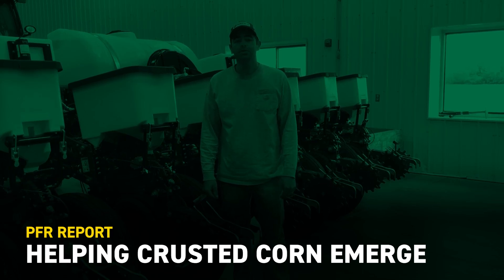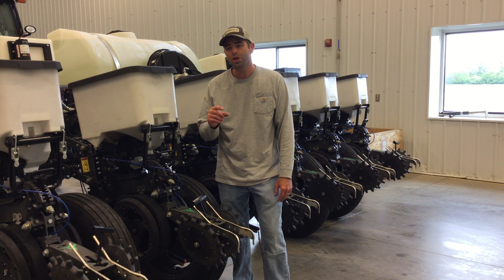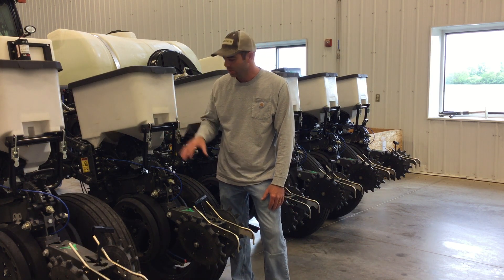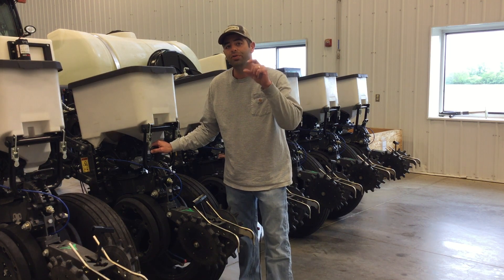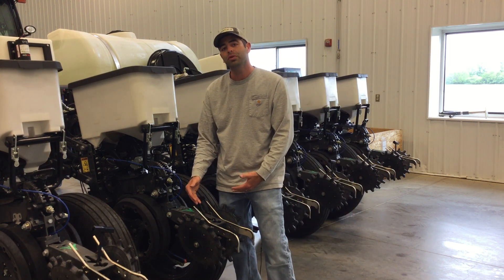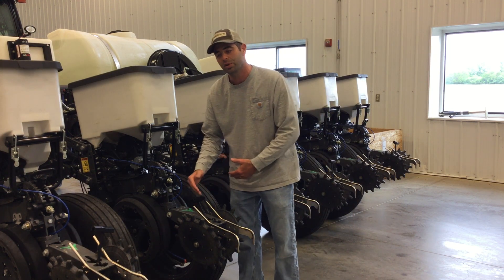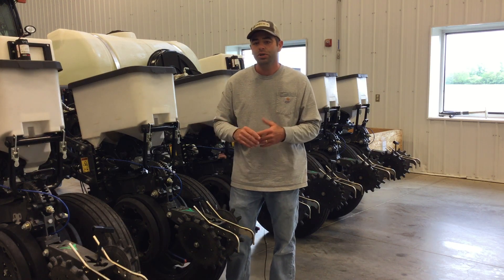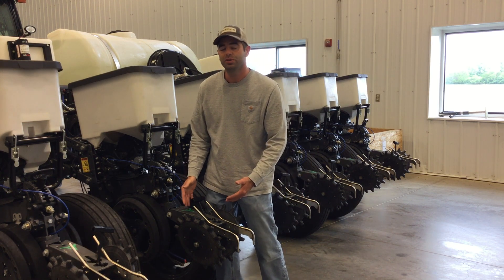Helping Crusted Corn Emerge | Beck's PFR Report